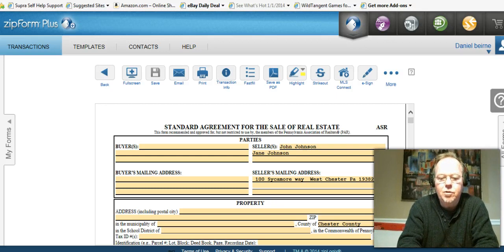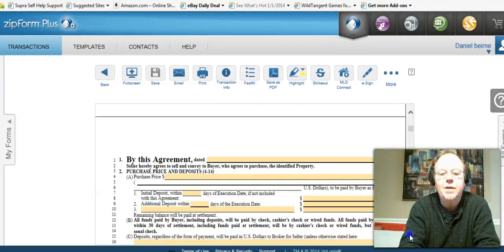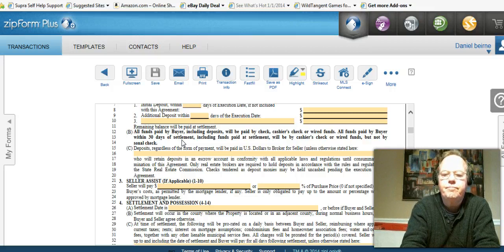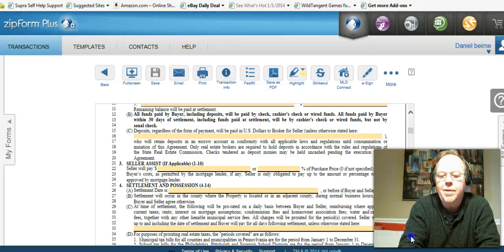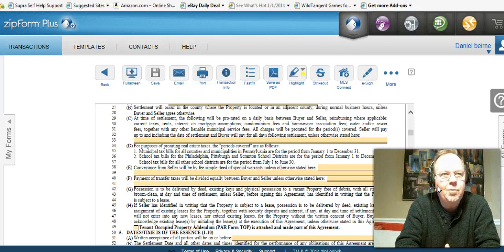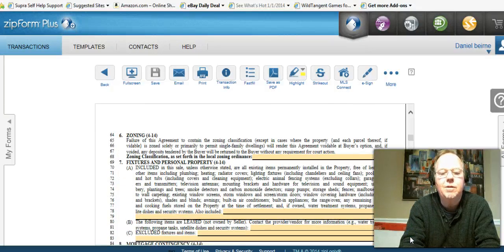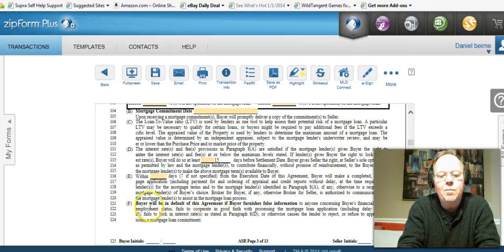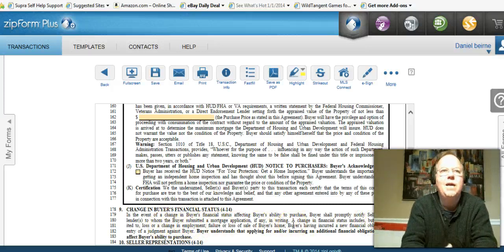Understanding The Agreement Of Sale Part 1 Up To 10 Of The Contract